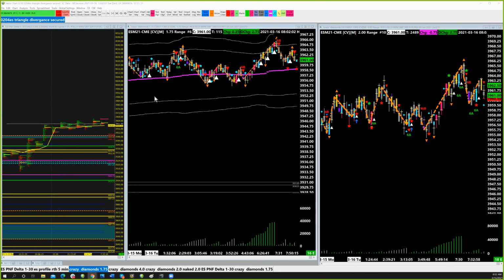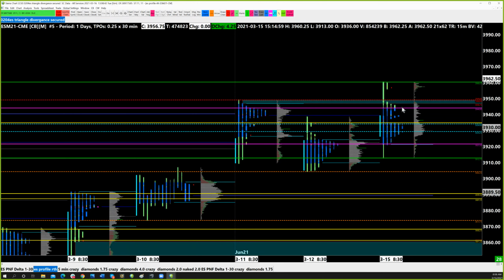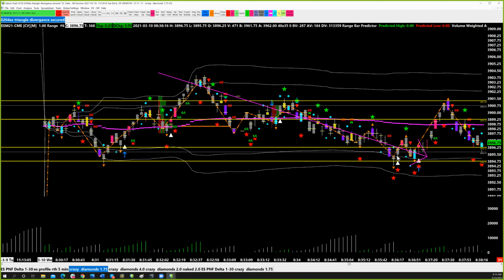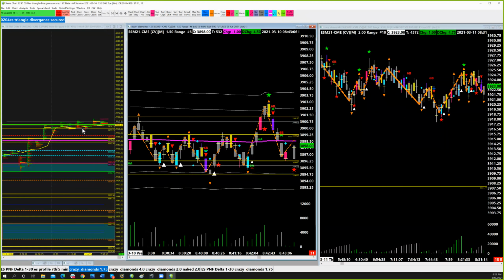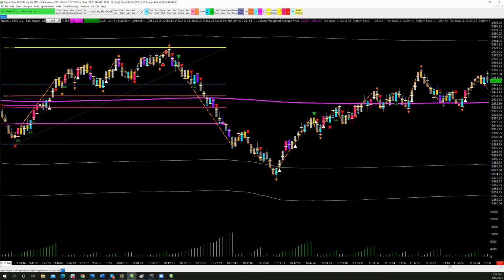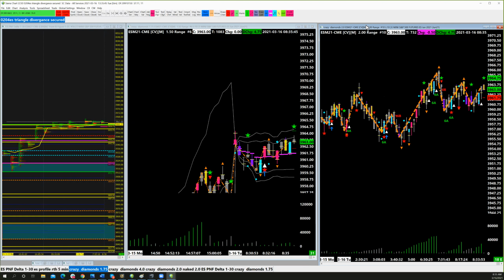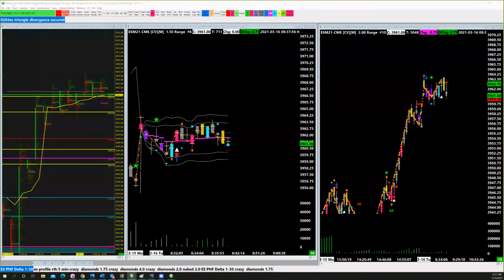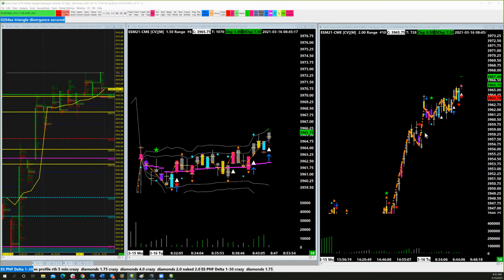ES PREVIEW - 3/16/2021, 8:01:56 AM